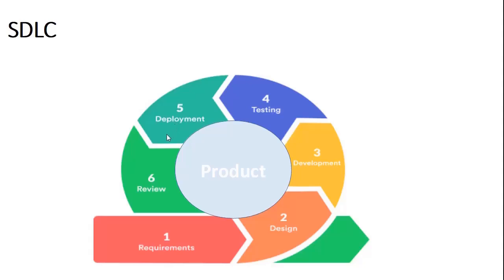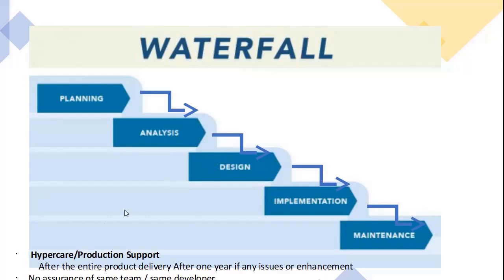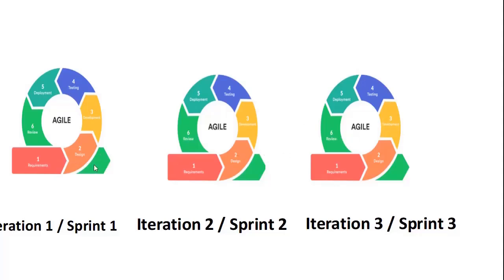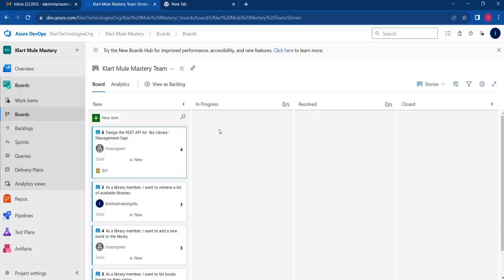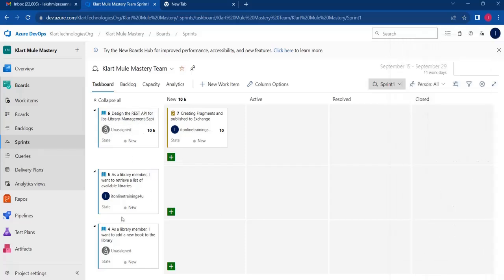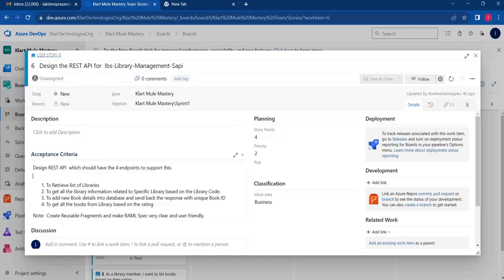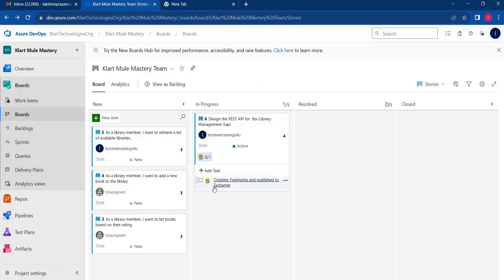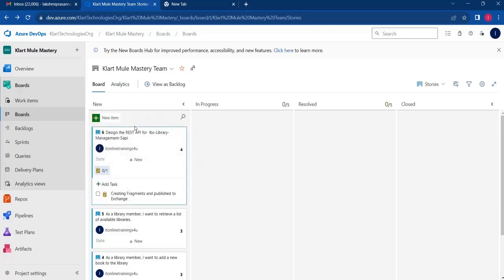MuleSoft Free Course 2024 | Real-Time Projects & Hands-On Training | SDLC, Waterfall,Agile (What?)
Unlock your potential with this Free MuleSoft Course designed to take you from a beginner to an expert. This course covers every essential concept of MuleSoft using real-time projects and easy-to-follow instructions. Whether you're aiming to build APIs, integrate with databases, or deploy on CloudHub, this course has it all.

📘 Course Highlights:

Step-by-step guidance from MuleSoft basics to advanced integration strategies.
In-depth explanation of MuleSoft Anypoint Platform and its components.
Master the key skills required to excel in API integration and development.

Real-time project demonstrations and hands-on labs.
Learn at your own pace with easy-to-understand content.
Perfect for those preparing for MuleSoft certification or interviews.